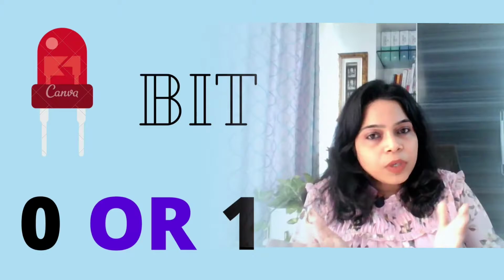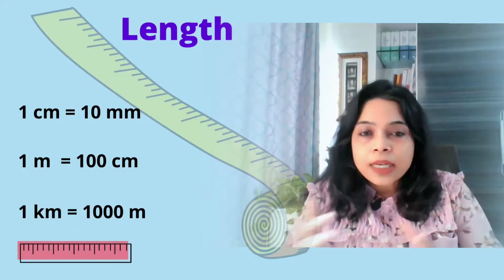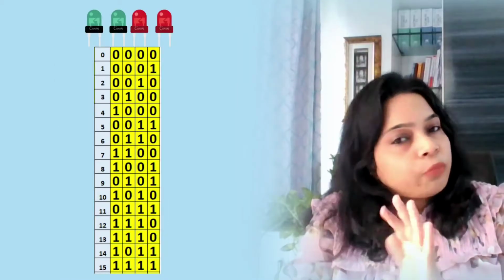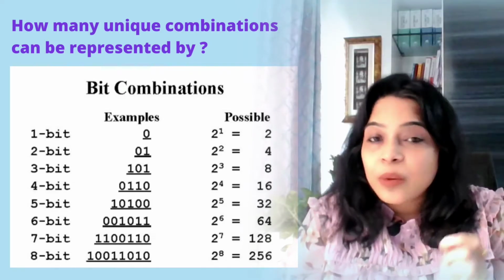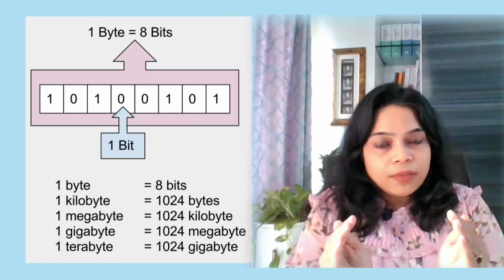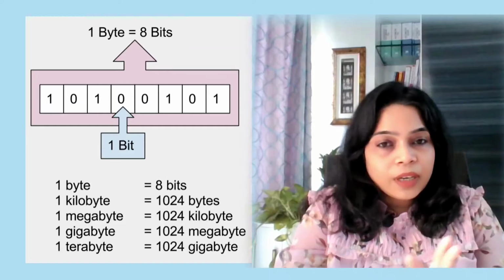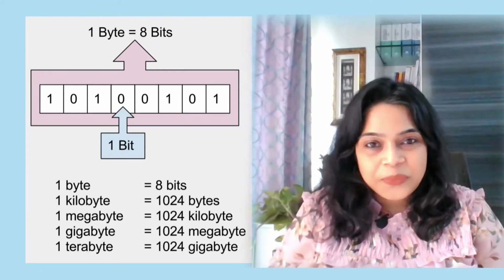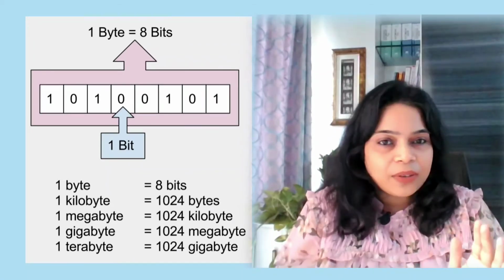Computer Science fundamentals | Bits and Bytes explained | Computer storage | Basics of Computers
In this video, we will learn about the unit representations of computer storage.

00:00 - Introduction
00:23 - What is a bit ?
01:35 - Possible unique combinations of binary digits
02:25 - Higher unit representations of computer storage
03:44 - Next topic in this series